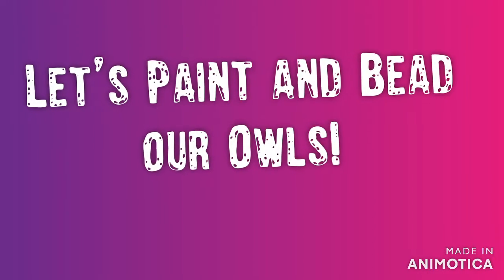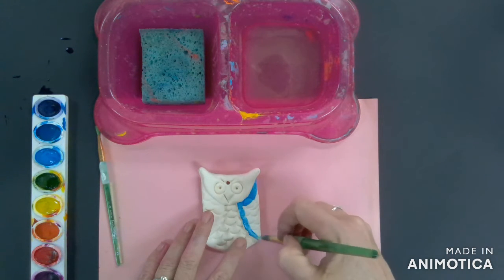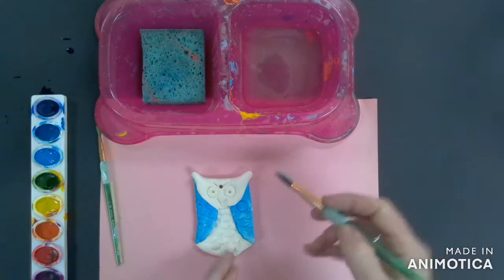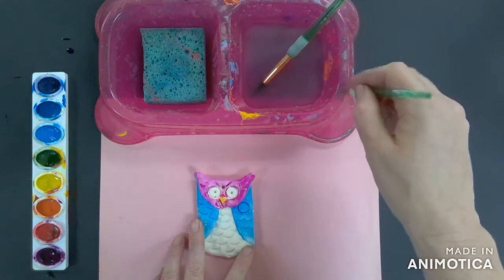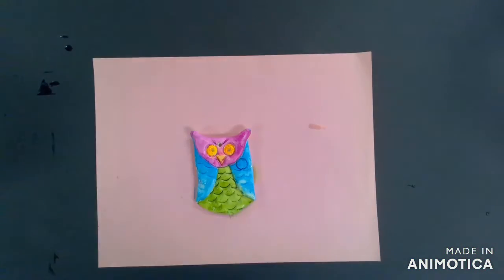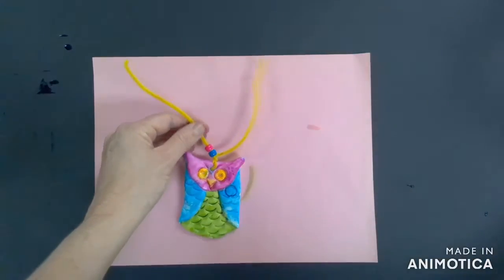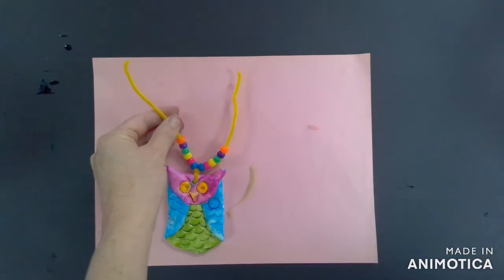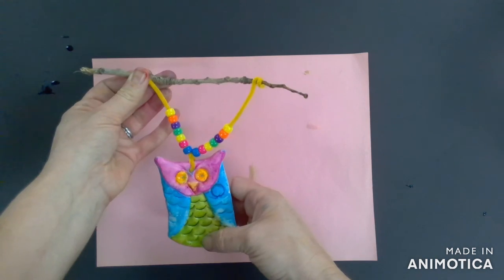Owl Painting and Beading